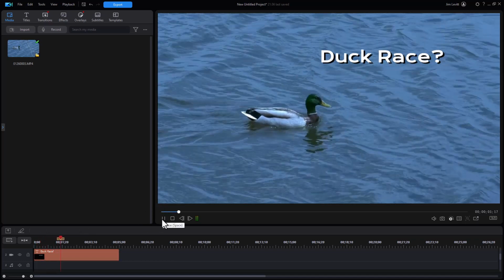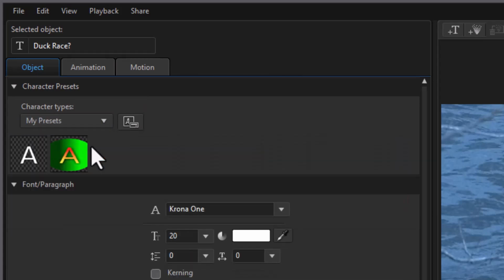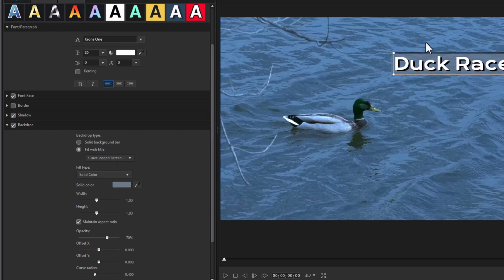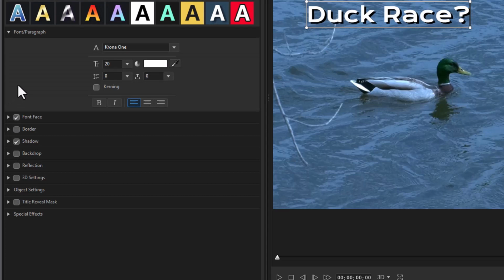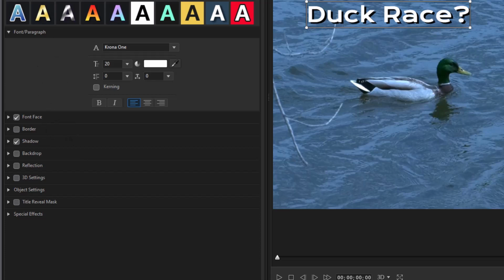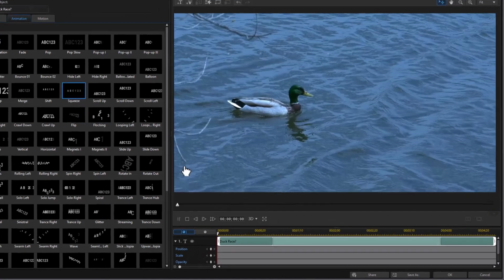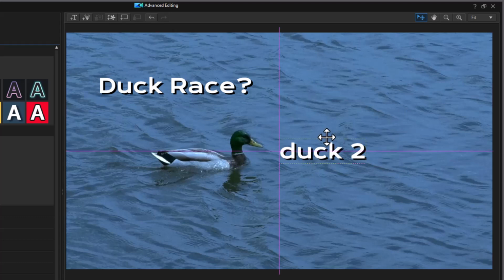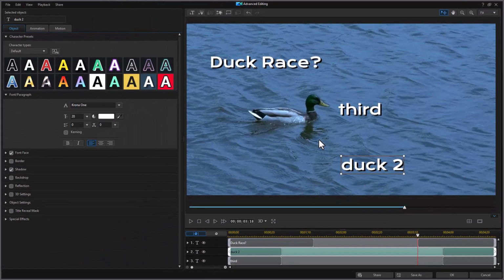Advantages of editing titles using the Advanced mode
When editing titles, you can choose between the Quick mode (as it is called in PD 2024 and PD 365) or the Advanced mode. In this tutorial we show you some of the advantages of learning to edit titles in the Advanced mode, which offers a lot of additional features. We overview this mode in this tutorial.